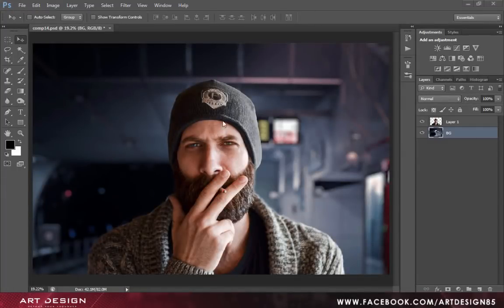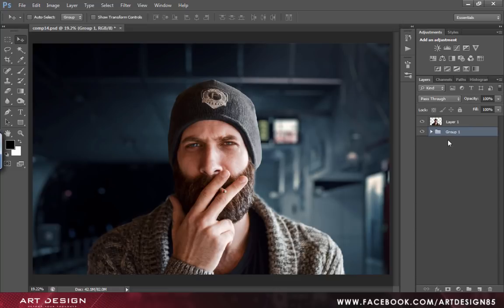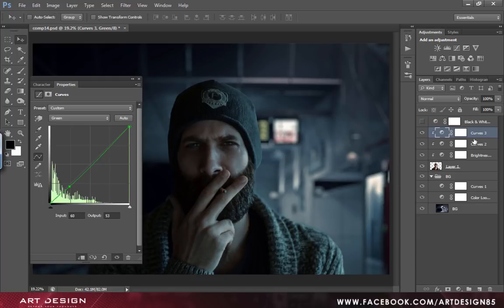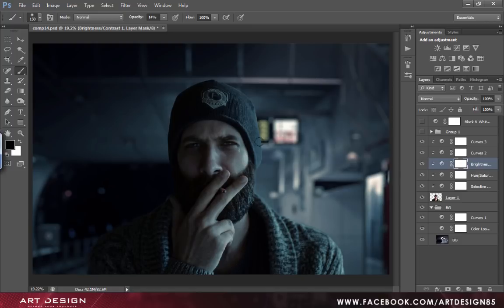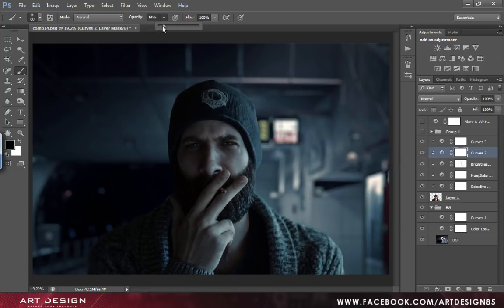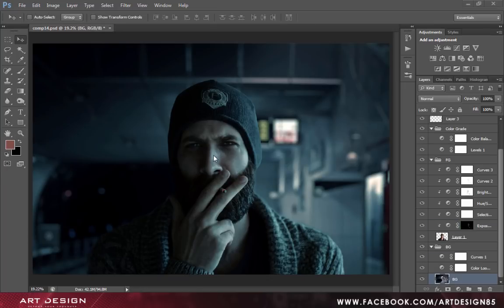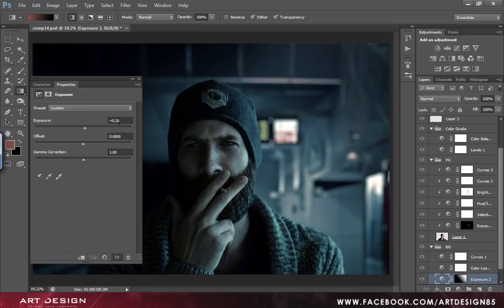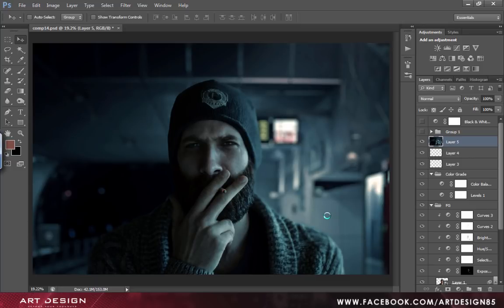How To Blend Images Together and Create Realistic Composites In Photoshop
Creating Realistic Photoshop Compositing by combining some images, Photoshop CS6 used.